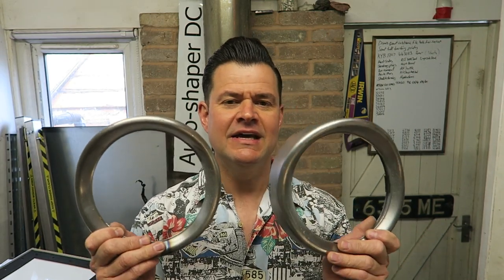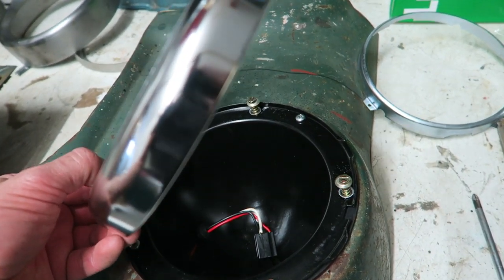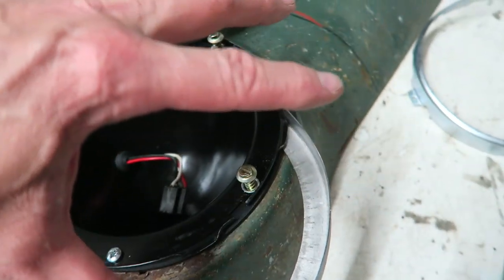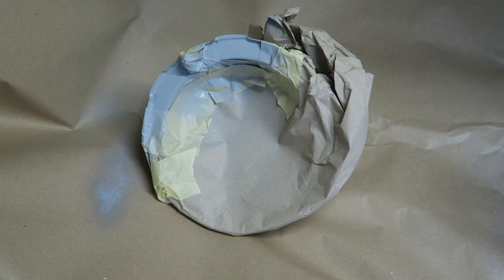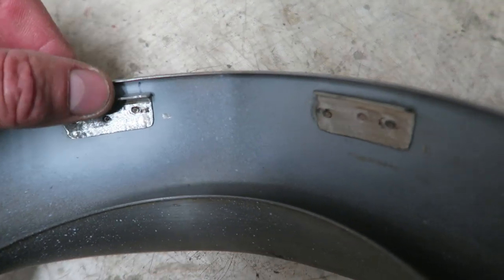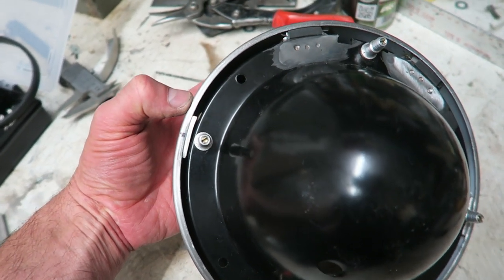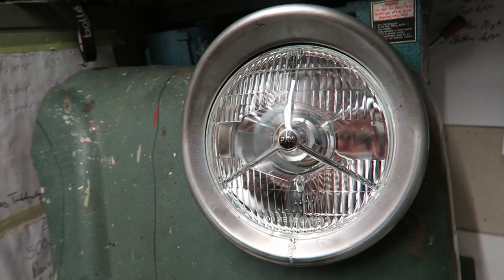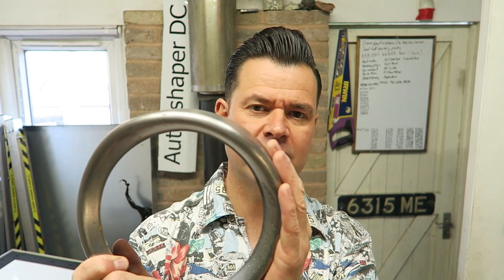Real Cool 50's style headlight headlamp bezel custom Hotrod Tips and Tricks #32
eBay link for the bezel

MUSIC
Intro 1975 by Josh Kirsch/Media right productions.
Outro Three kinds of suns by Norma Rockwell.